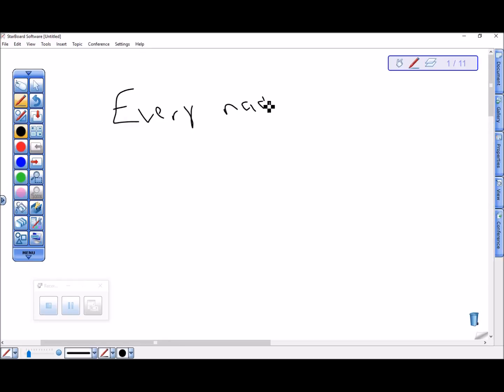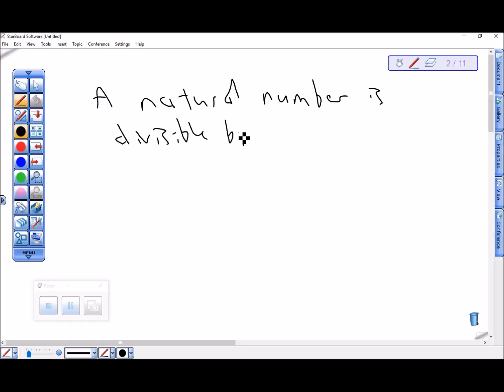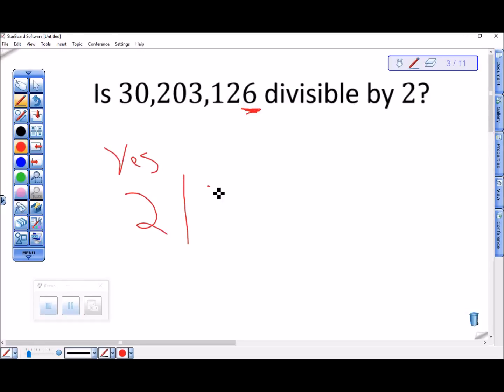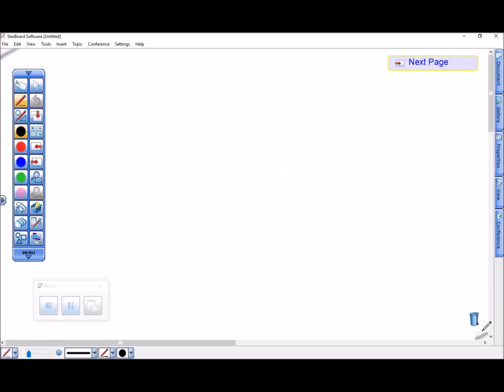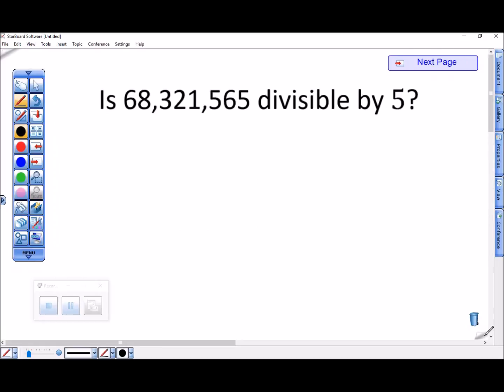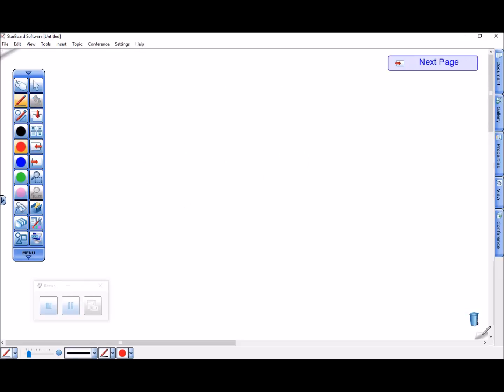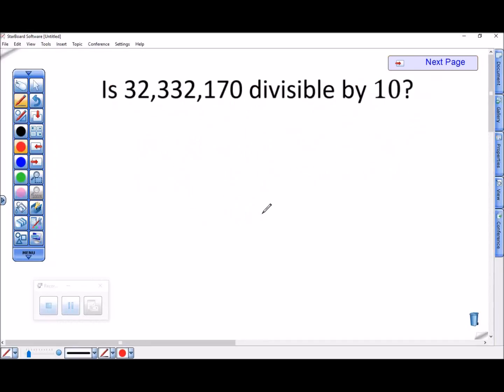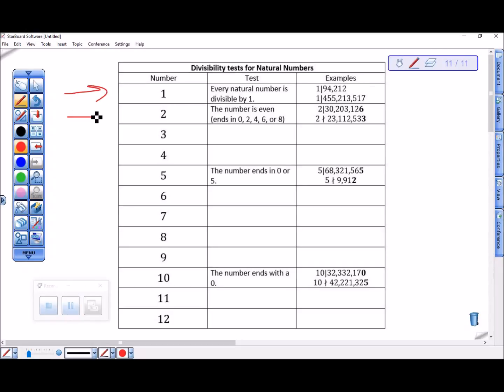Simple Divisibility Tests (1, 2, 5, and 10)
The divisibility tests for 1, 2, 5, and 10 are quite straightforward and require little thought, so I have grouped them all together into one video.